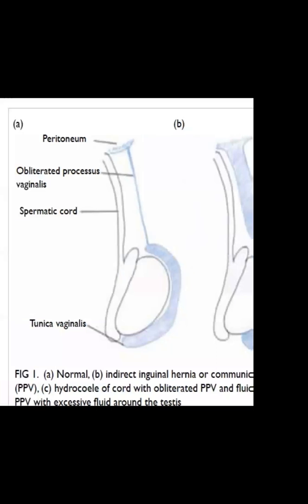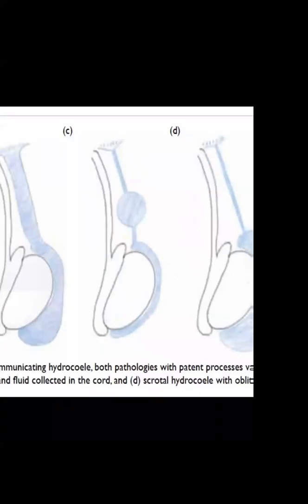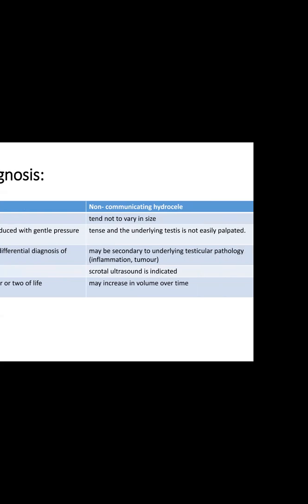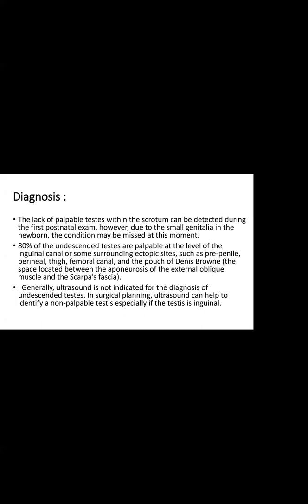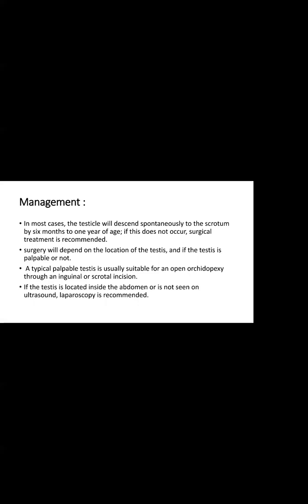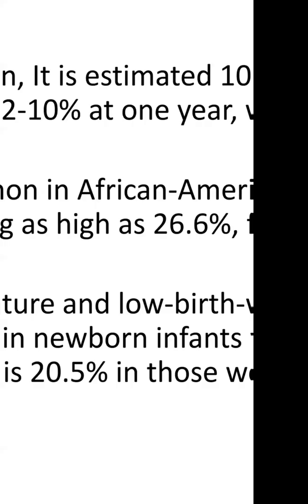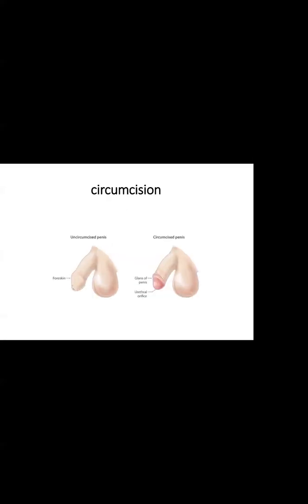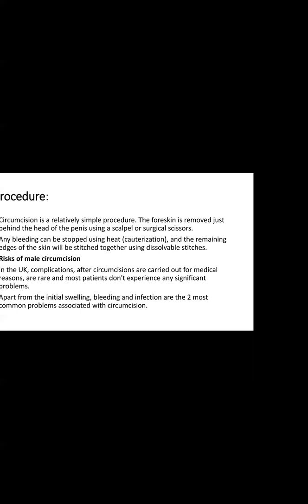Paediatric Surgery - Common Conditions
Teacher: Dr Amani Abdulla
Teaching Lead: Miss Tiffanie-Marie Borg

This webinar is targeted to medical students and junior doctors who are due to start a new Paediatric Surgery rotation.